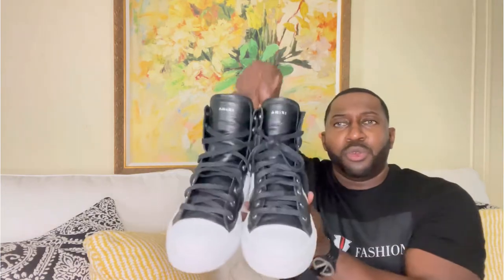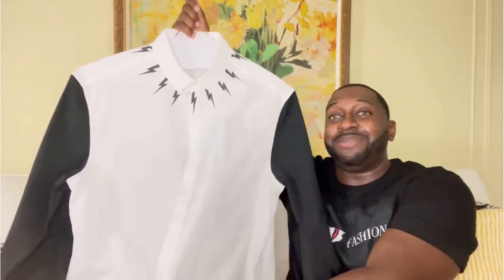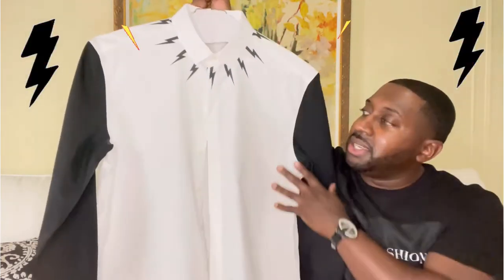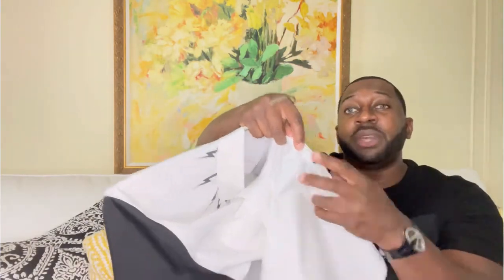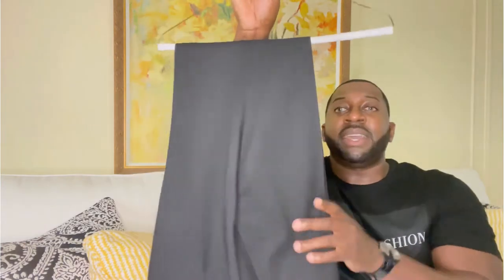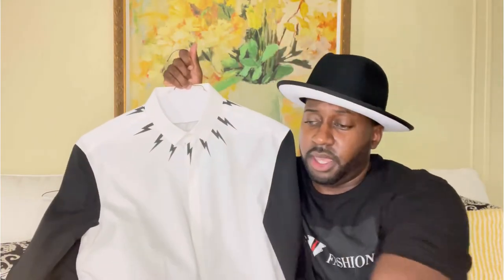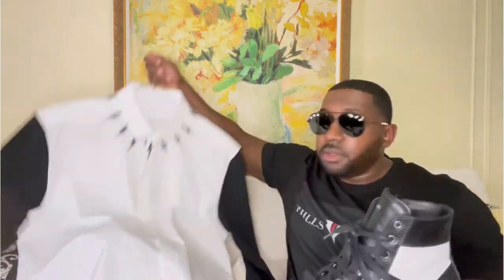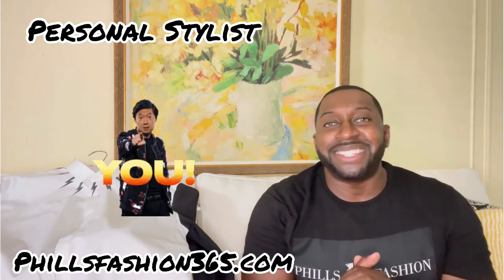STYLING AMIRI SNEAKERS WITH A NEIL BARRETT SHIRT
Today’s video is about me styling AMIRI sneakers with a neil barret shirt.I explain the quality and detail of all the items and give my opinion if the items are worth buying. At the end of the video I wear the entire outfit.

 ⭐️ PERSONAL STYLIST ⭐️
👔 Phillsfashion365.com 👔